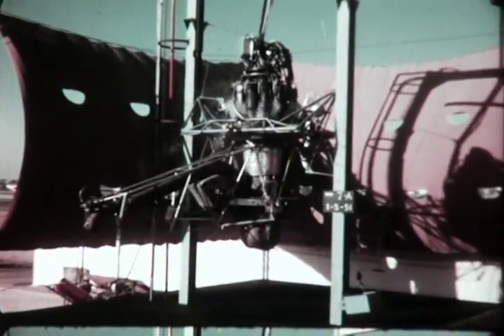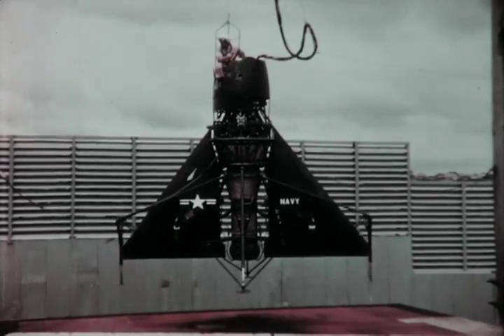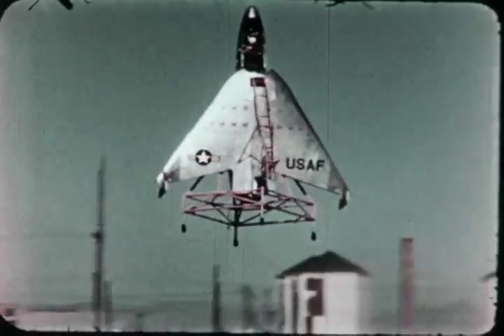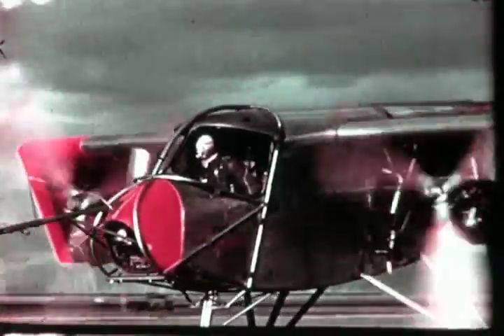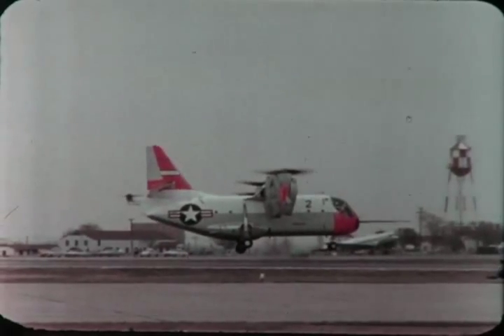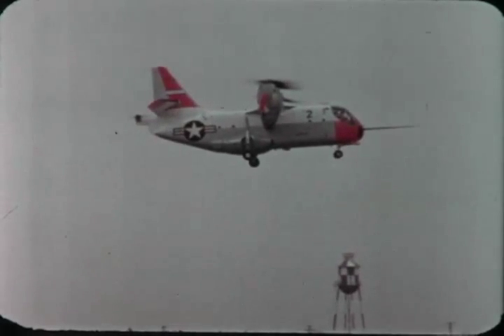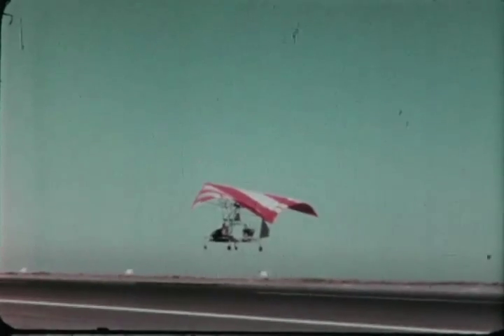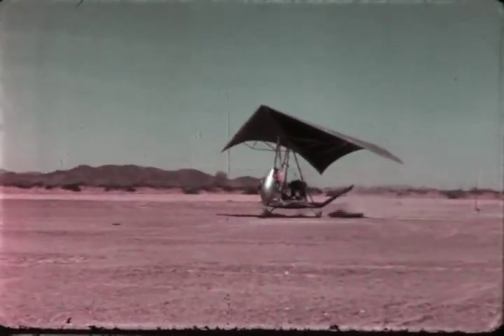F-0641A Two Decades of V/STOL continued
Last part of F-0641 Two Decades of V/STOL
Ryan X-13 Vertijet        color/sound/3:43 min